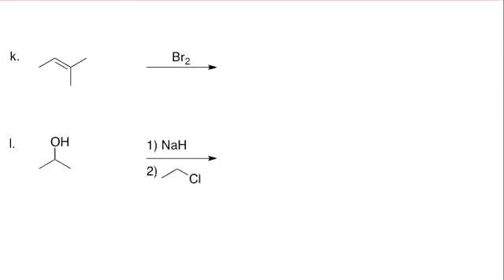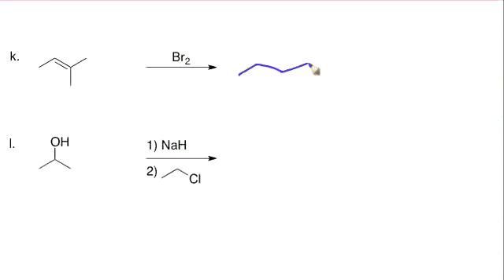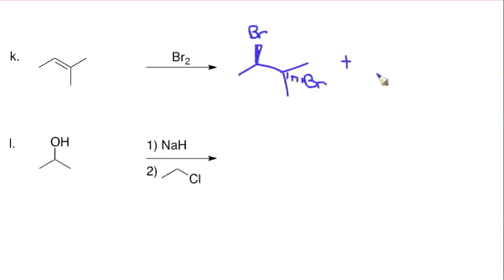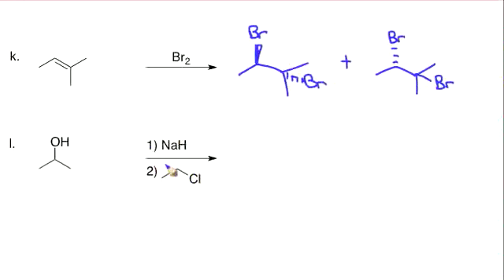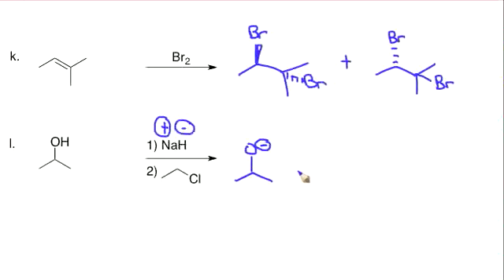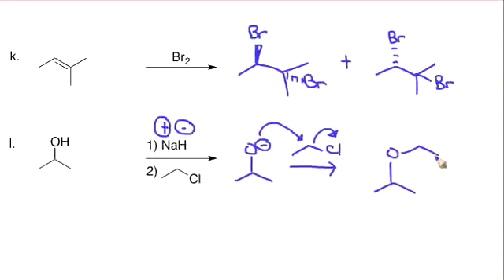F2012 Exam 3 - Q16 k-l